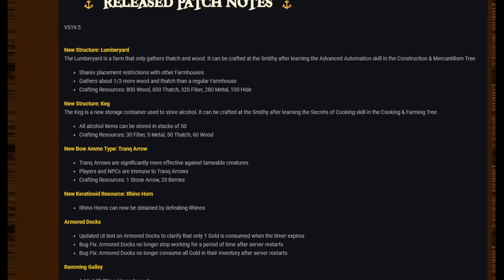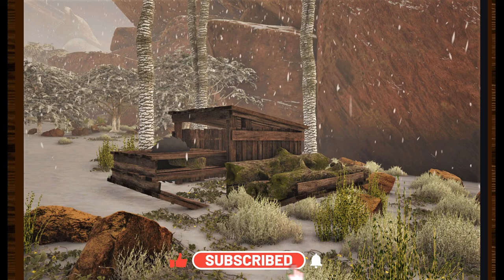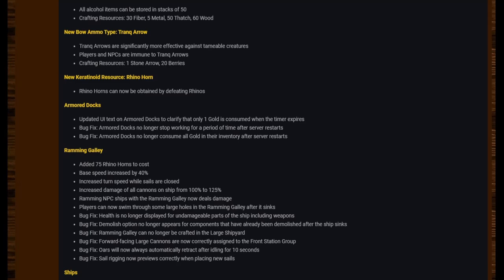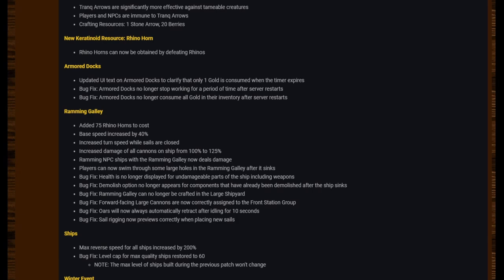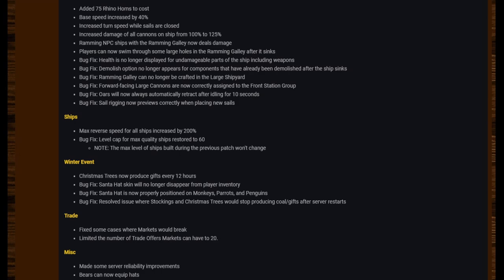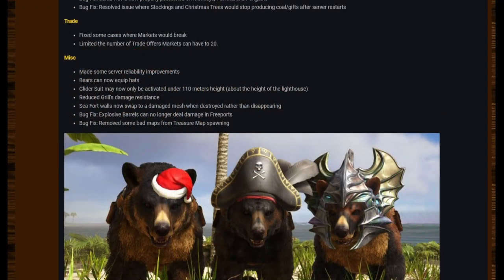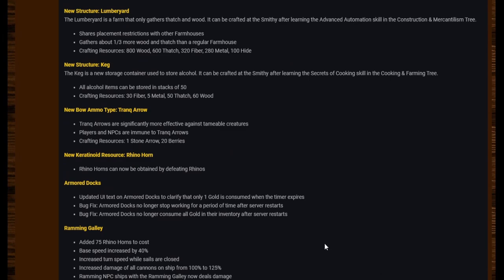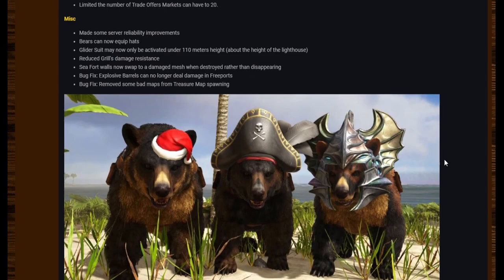ATLAS Patch Notes V519.5 | December 2020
📺 ATLAS Patch Notes 2020 | Patch V519 5 📺
Trying out a new format with these videos, so these are the Patch Notes to go with the ATLAS News for patch V519.5 which you can find

This patch brings a new farmhouse type prefab building the Lumberyard, which farms wood and thatch faster than a farmhouse, and is the first specialized faming building.
We also have improvements to the Ramming Galley and a nice tweak to other ships as well which increase reverse speed by 200%
Oh and we also get hats for bears now!! haha